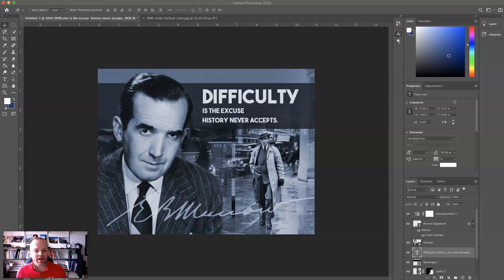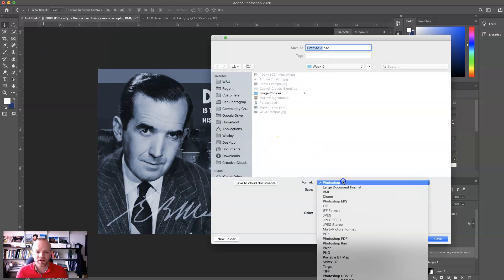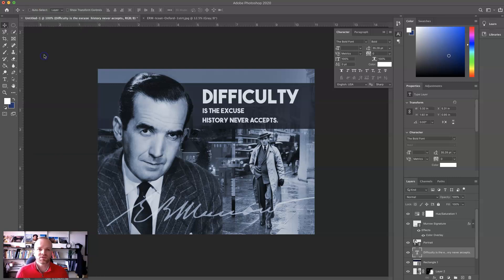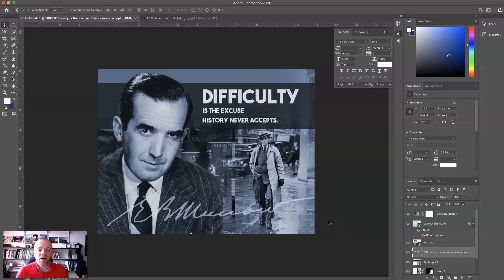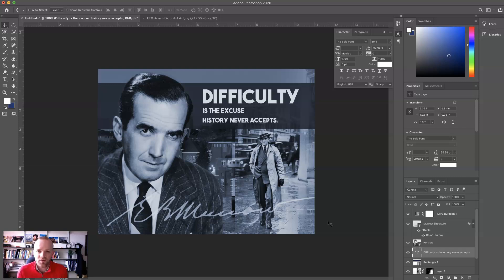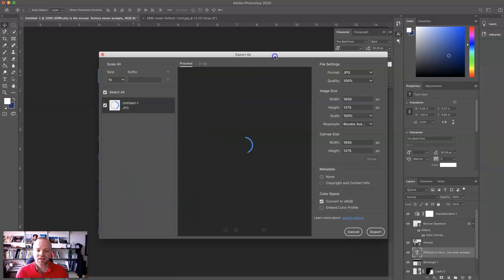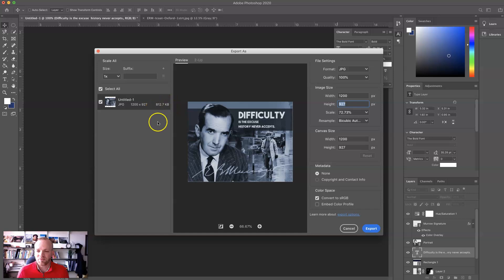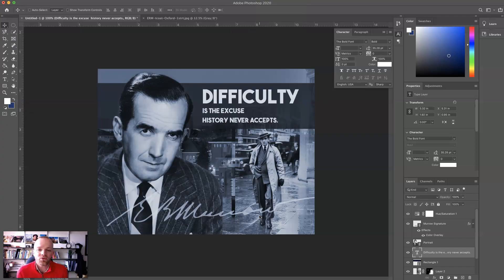Exporting from Photoshop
Save as PSD, export as a PDF, or export as a JPG from Photoshop!